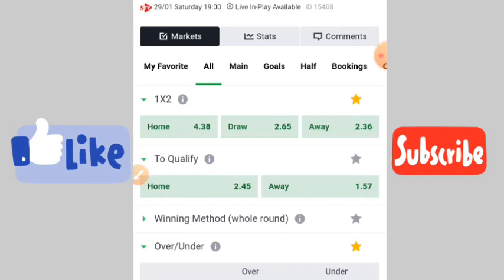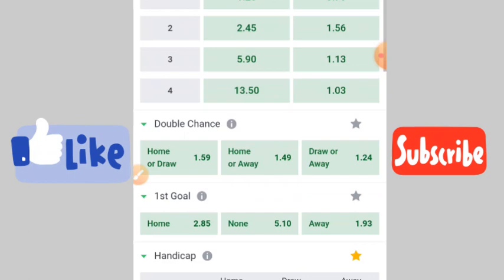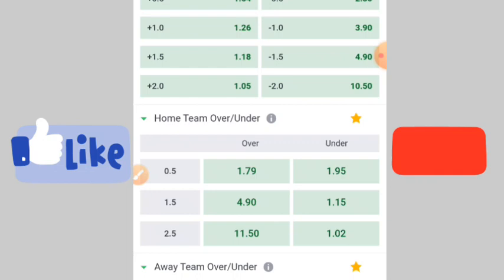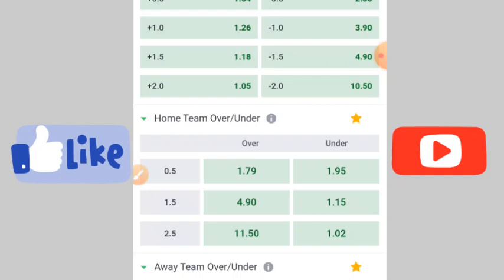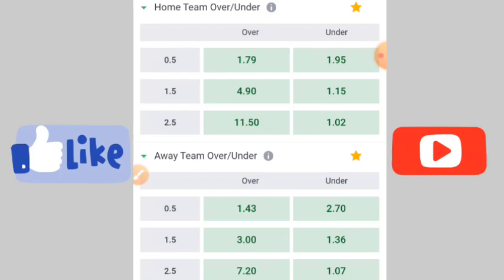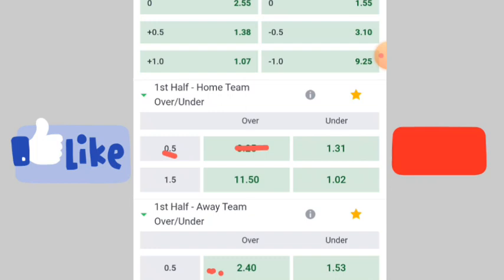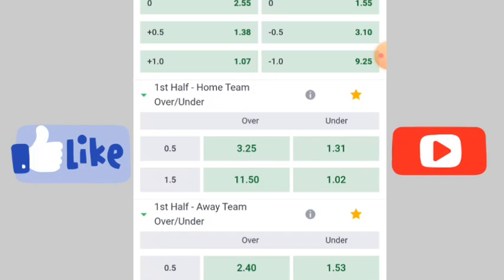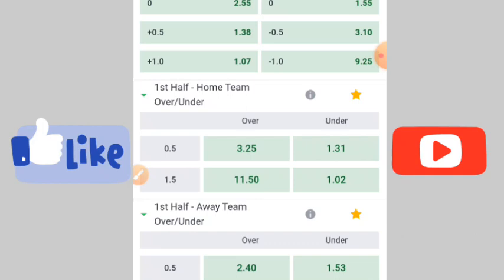Formula to win correct scores/First half make $5.2k every month using Arbitrary betting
I need your help please kindly like the video for me.

We try our best to give you the best tips here, You must agree with me that I am also a human being like you because of that am not 100% always.
So please if you get the PREDICTIONS
Kindly go through before staking.

How to find correct score booking code, sports betting strategy that actually works,Real fixed matches bet365,how to play Hollywood bet Yankee, easy way to hack betway, pronostic NBA-analysis Dela carte NBA, today free correct score and ht/ft games, what is the highest scoring half in football bet, betway free money adder 2022, how to calculate NBA totals with Excel,two in one sure betting tips,1xbet cricket prediction,the athletic mybet tips, Horse racing on betway south Africa,sure bet prediction with 3 vip 1 betslip, free vip picks for today, best Aston Villa vs Chelsea lineup,new betting strategy on how to win bet, what is the best sports betting app, crazy winning strategy on betway, how to join correct score master gold vip,tip